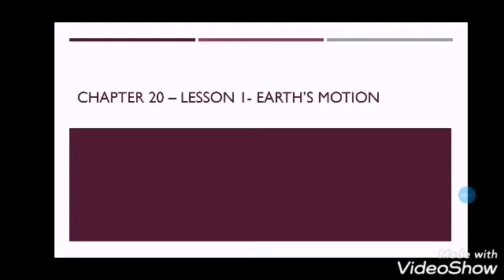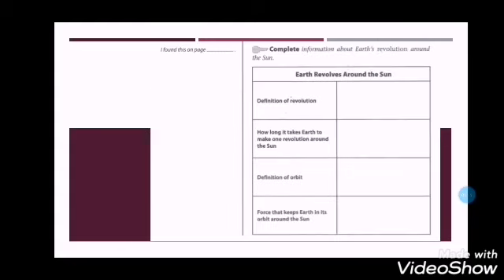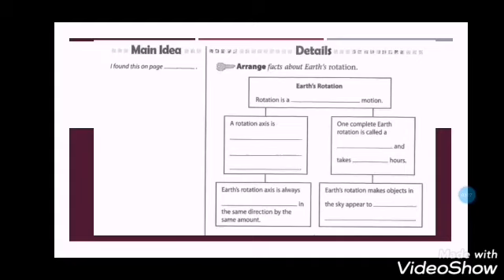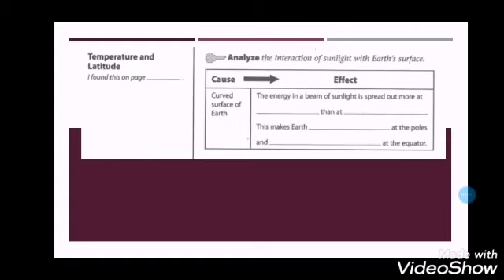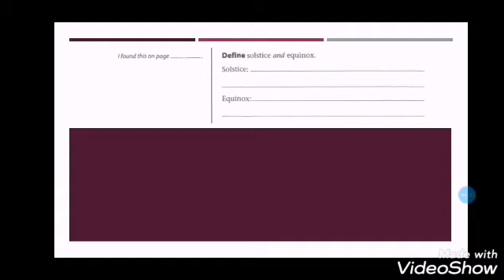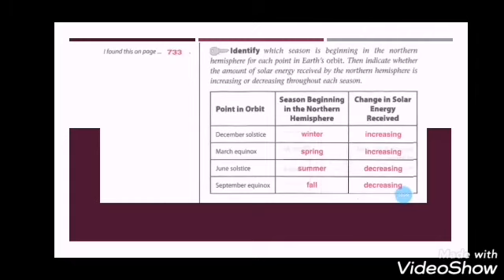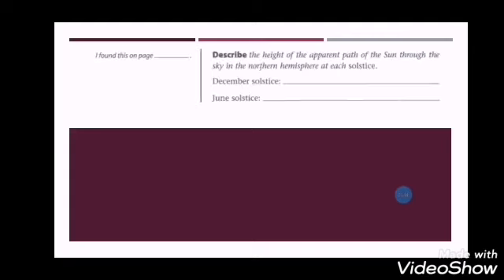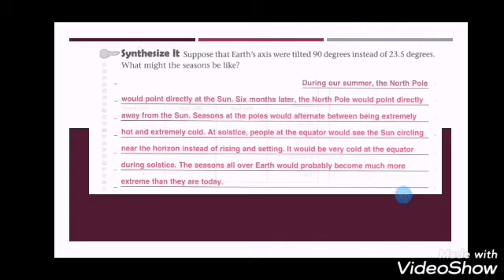Workbook exercises grade7. Ch20. Lesson1